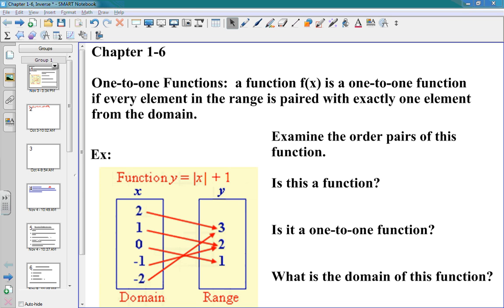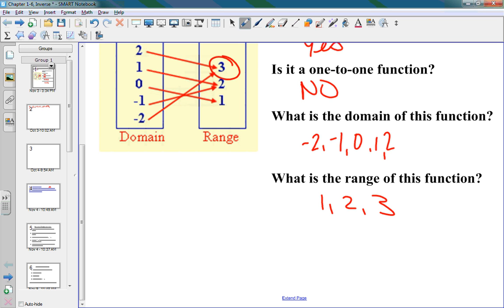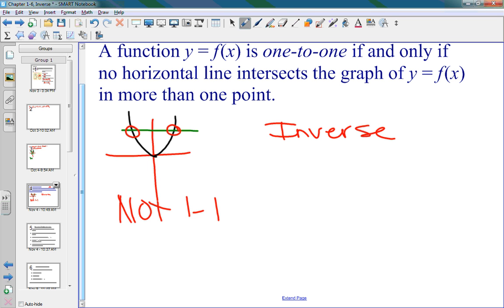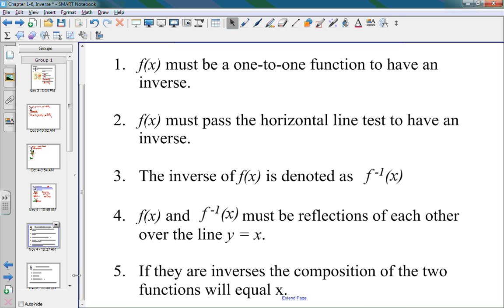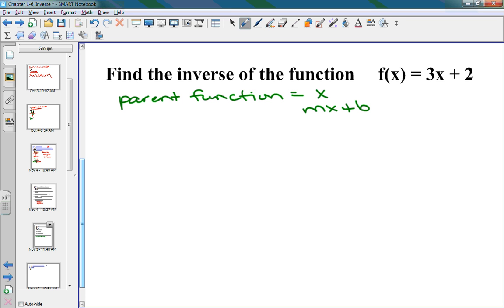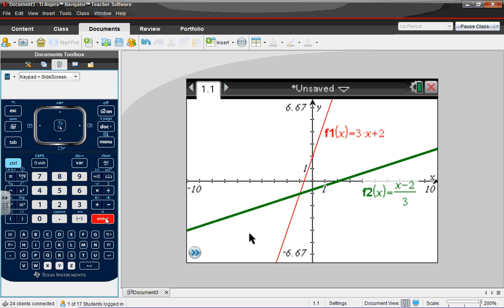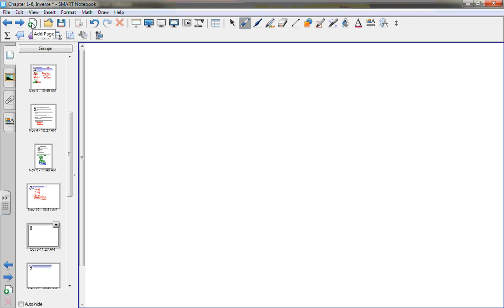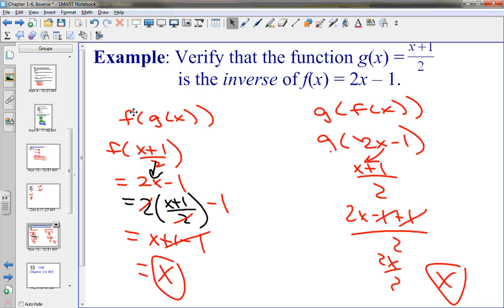1-6, 1-1 Functions & Inverses Lecture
1-6, 1-1 Functions & Inverses